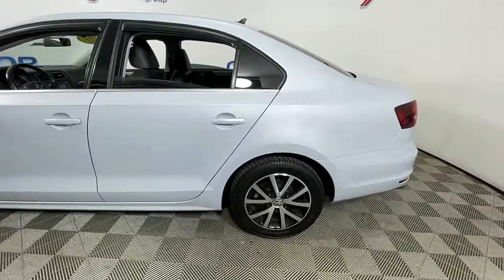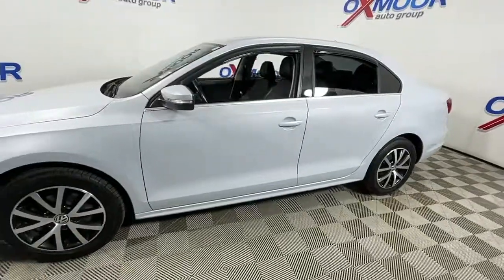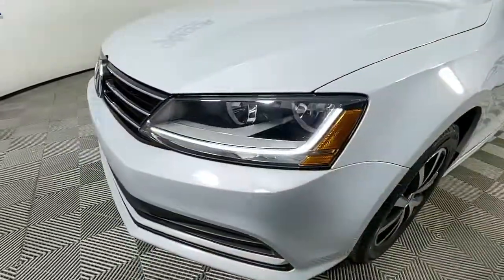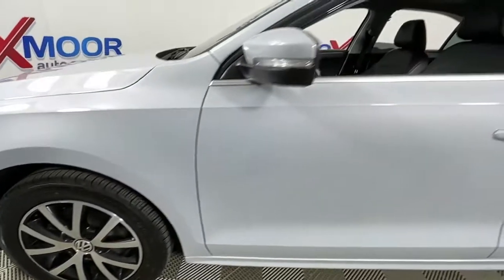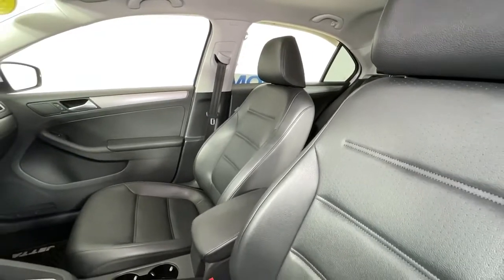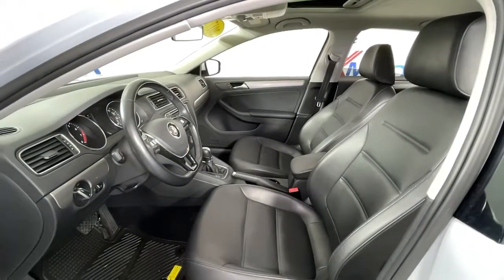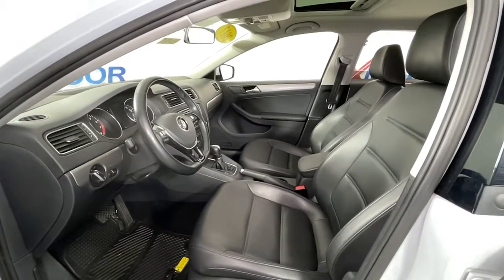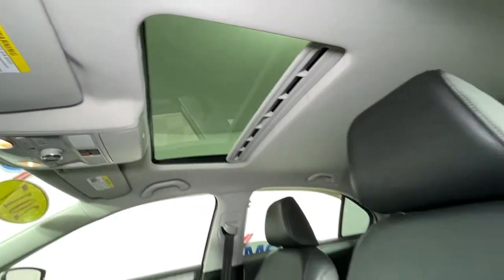2017 Volkswagen Jetta at Oxmoor Hyundai | Louisville & Lexington, KY HU6868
White Silver Metallic Used 2017 Volkswagen Jetta available in Louisville, Kentucky at Oxmoor Hyundai. Servicing the Lexington, Elizabethtown, KY, New Albany, IN, Jeffersonville, IN area.
2017 Volkswagen Jetta 1.4T SE - Stock#: HU6868 - VIN#: 3VWDB7AJ9HM381722

Oxmoor Hyundai
8107 Shelbyville Rd

Volkswagen Jetta 1.4T SE ***THIS VEHICLE IS LOCATED AT OXMOOR HYUNDAI (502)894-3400***, CLEAN CARFAX, POWER SUNROOF/MOONROOF, ***GREAT SERVICE HISTORY***, Jetta 1.4T SE, 6-Speed Automatic with Tiptronic, White Silver Metallic, Titan Black w/V-Tex Leatherette Seat Trim, ABS brakes, Blind spot sensor: Blind Spot Monitor warning, Exterior Parking Camera Rear, Heated Front Comfort Seats, Power moonroof. Odometer is 4863 miles below market average! 6-Speed Automatic with Tiptronic 28/38 City/Highway MPGbrAwards:br  * 2017 IIHS Top Safety Pick+   * 2017 KBB.com 10 Coolest New Cars Under $18,000   * 2017 KBB.com 10 Best Used Compact Cars Under $15,000